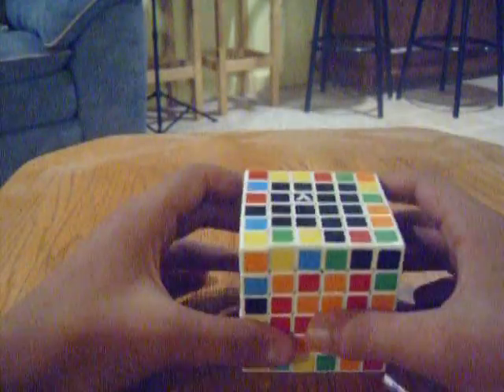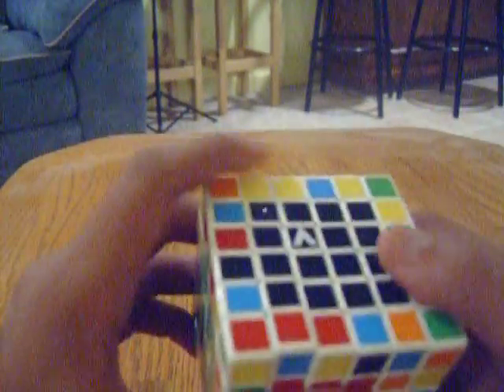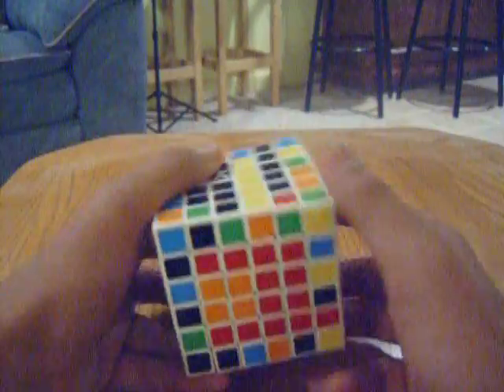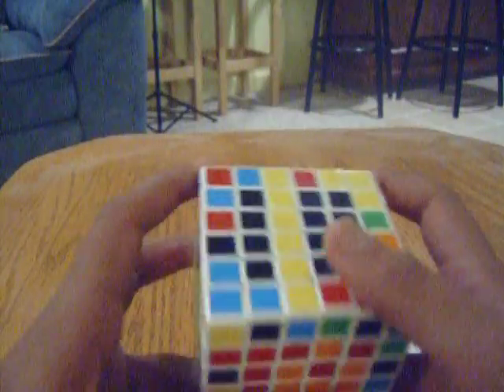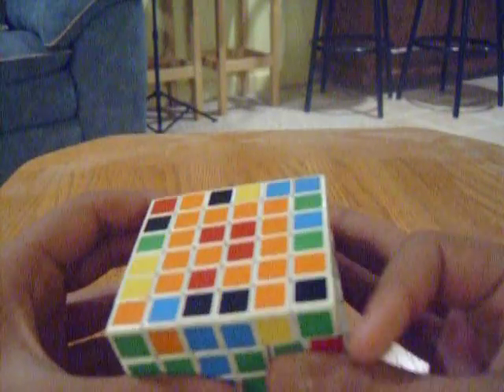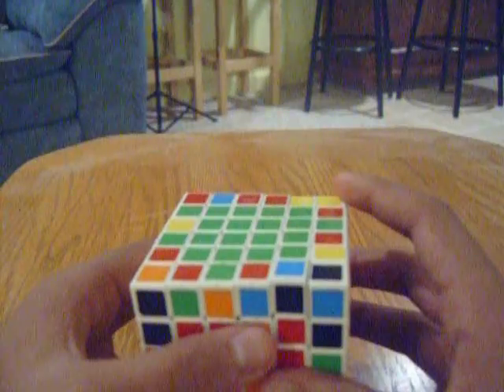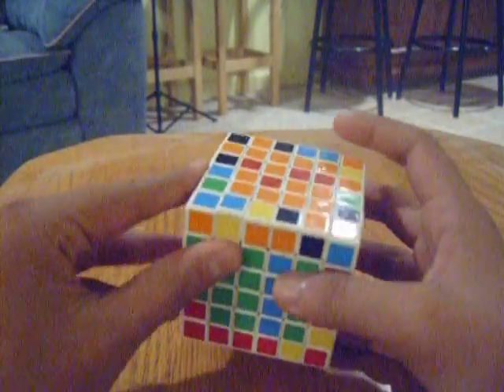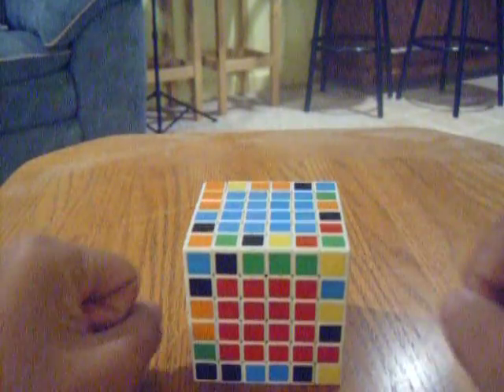How to solve a V-Cube 6 - Part 2: The Last 2 Centers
This video shows how to finish up the centers on a V-Cube 6